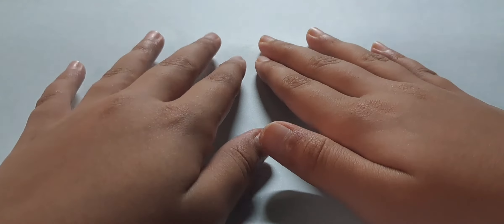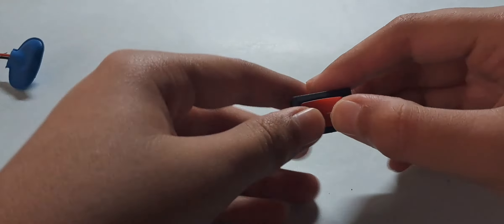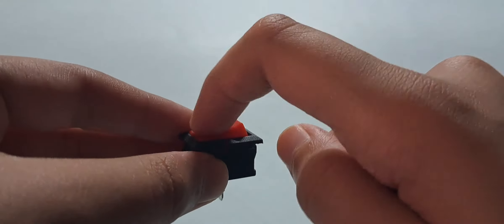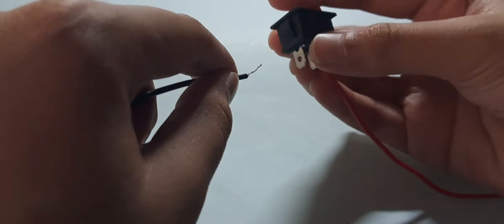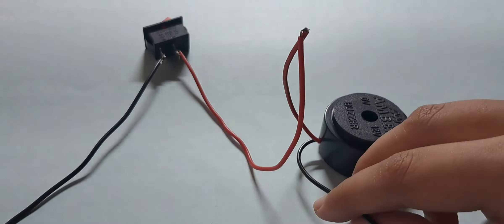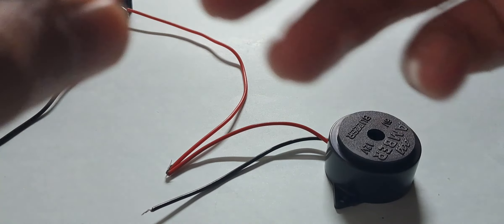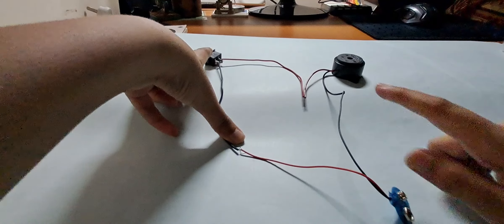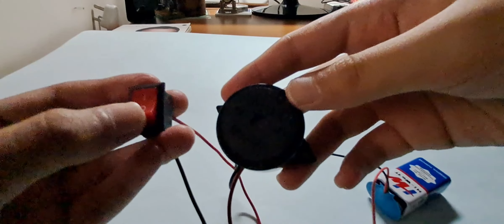Simple DC Motor Circuit Powered By A Switch | Electronics | Season: 1 | Ep: 3